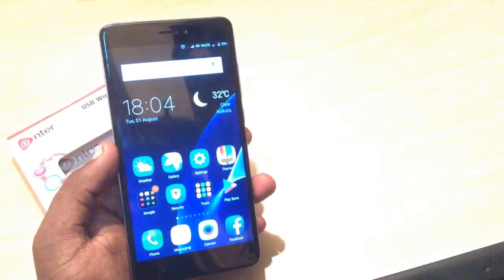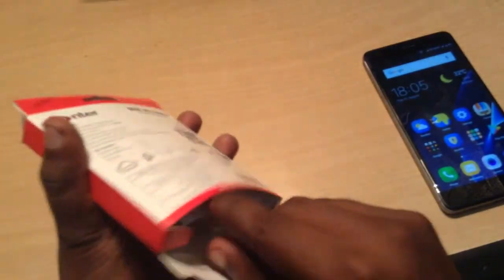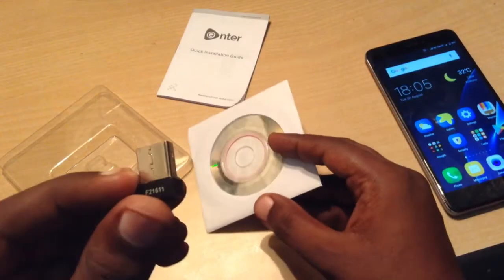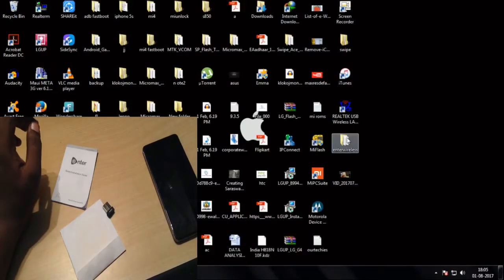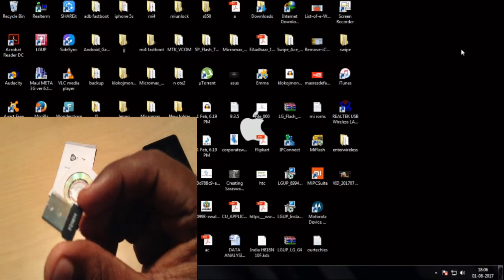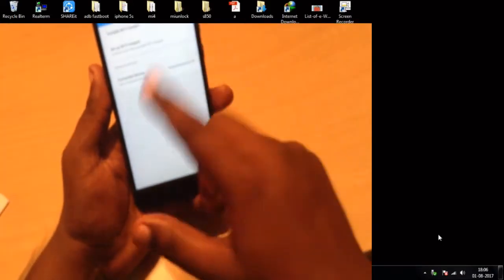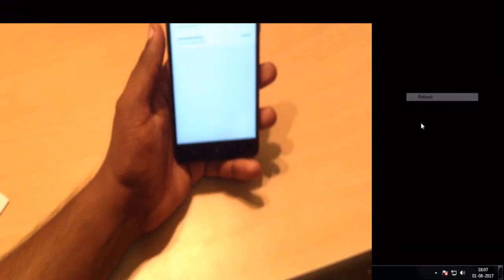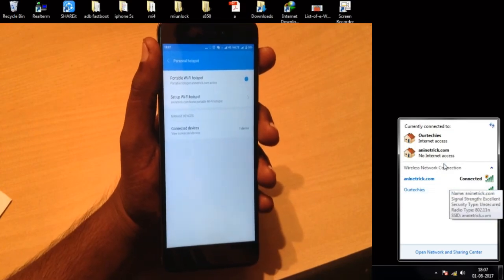how to use internet on desktop with mobile hotspot|| connect your desktop to any wifi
this video will help you to use internet on desktop with mobile hotspot and also connect your desktop to any wifi